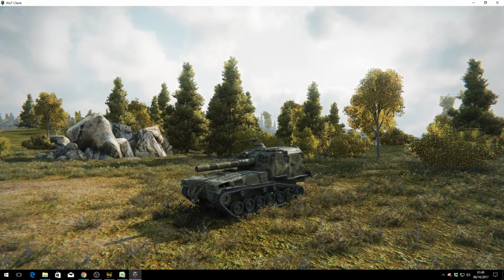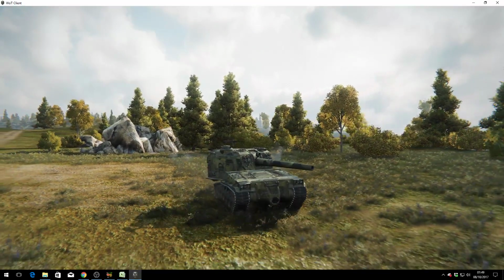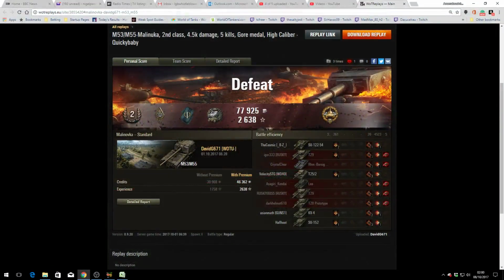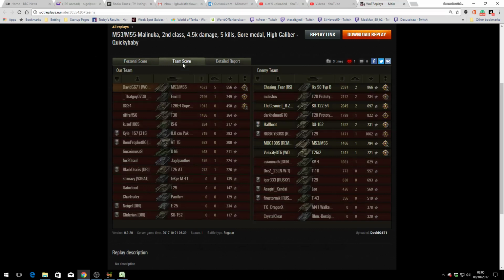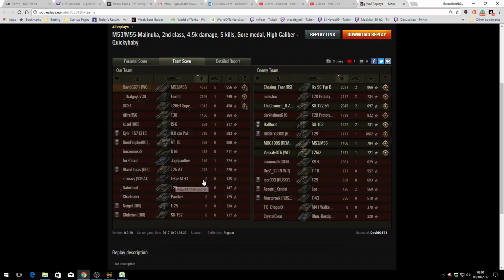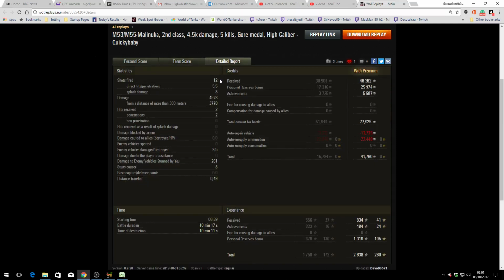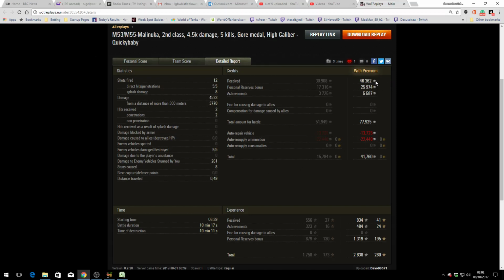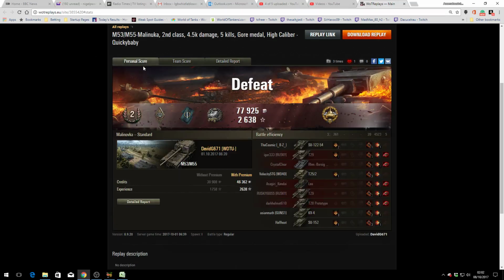M53/M55, Gore's Medal and High Calibre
This replay is from 1 October 2017 on Malinovka. The player, DavidG671 in the M53/M55 was awarded a Gore's Medal and a High Calibre for 5 kills and 4.5K Damage.